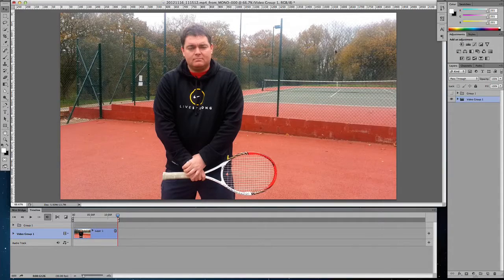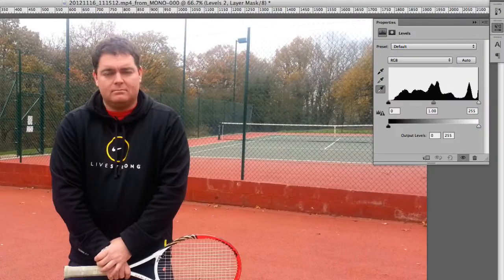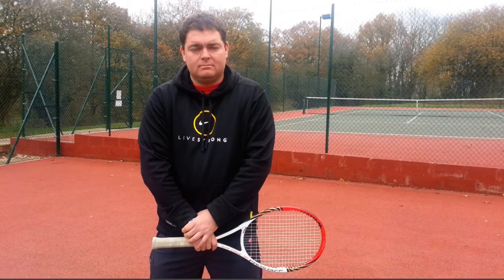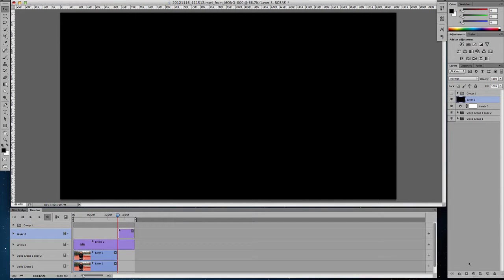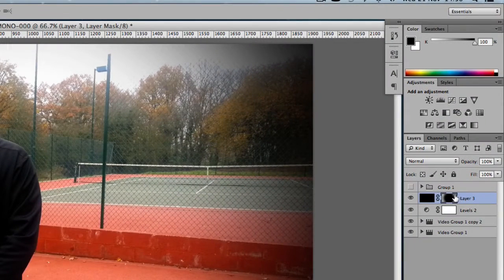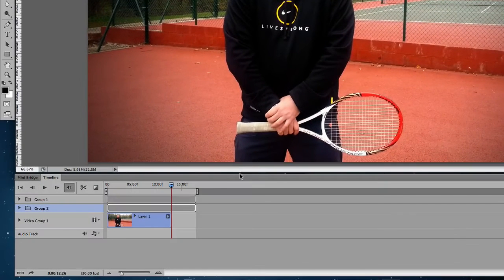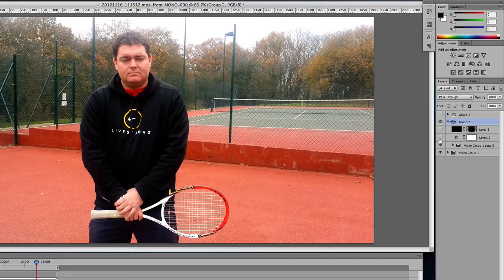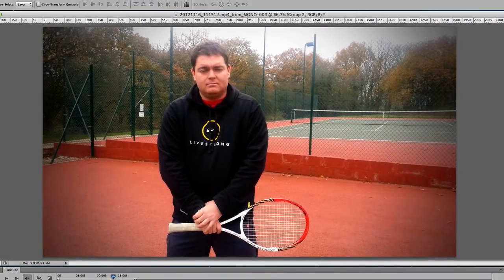How to color correct video in photoshop cs6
- In this photoshop CS6 tutorial, I show you how to color correct videos in photoshop cs6.